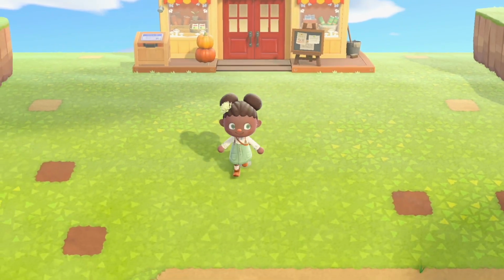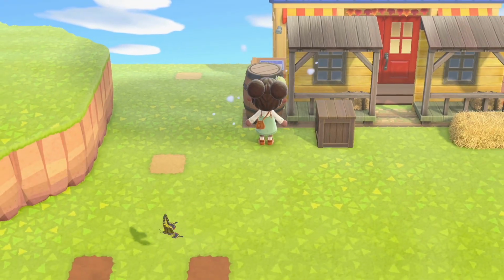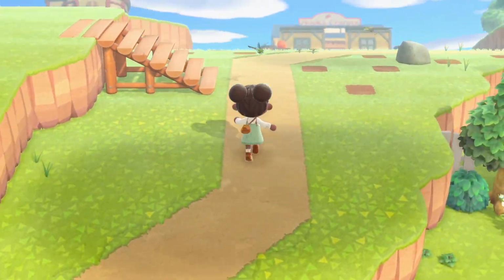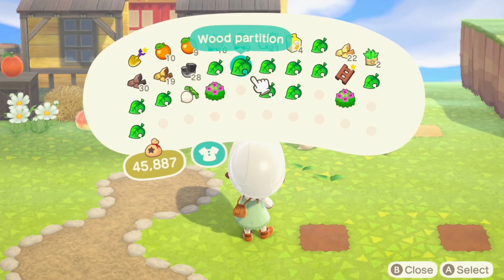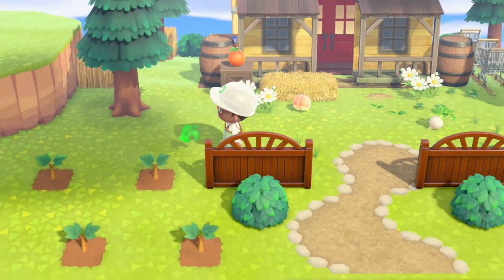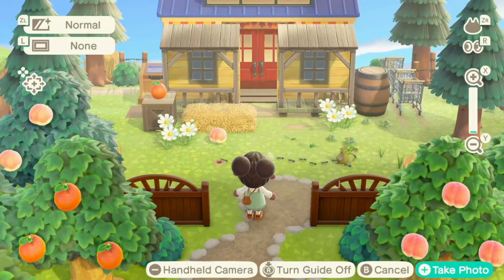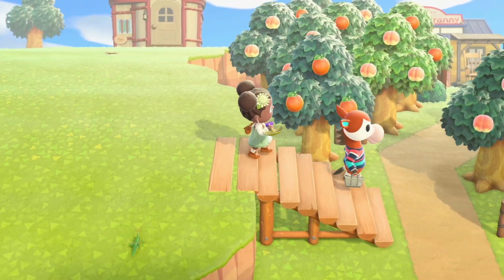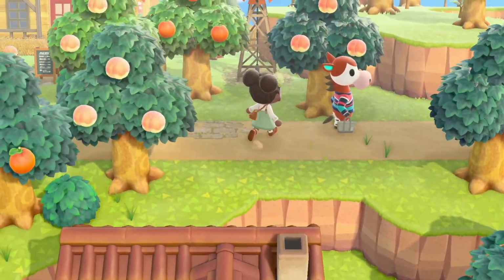Day 15: Decorating Around Nook's Cranny | NO Terraforming 30-Day Challenge // ACNH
Hi Friends!! 🌾

Welcome to day 15 on Sprout, which means we are half way through the 30 Day Challenge! Today we are decorating outside of Nook's Cranny! I hope you enjoy the video!

Tasia, aka Tay 🤍

Make sure to give them a follow on all their social platforms!
demongummies YouTube: @demongummies
demongummies Instagram: demongummies